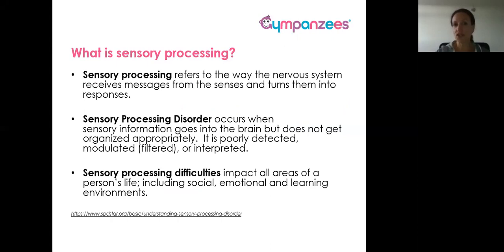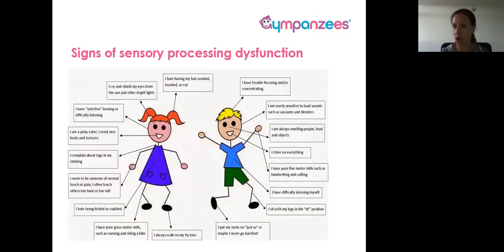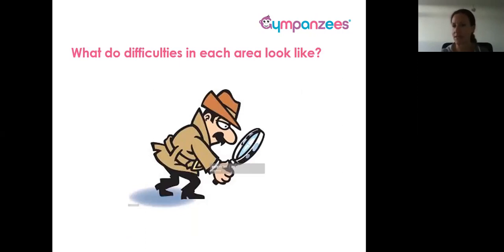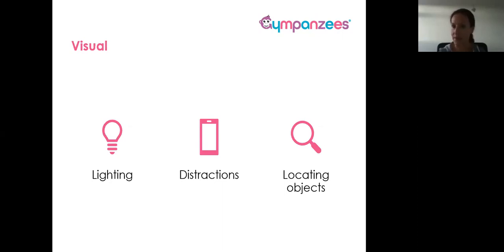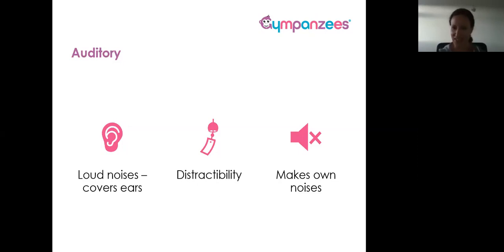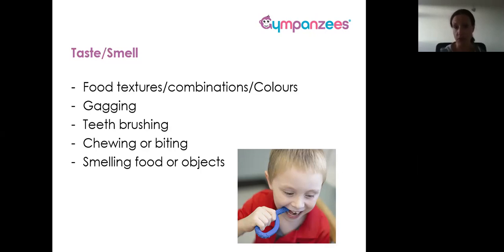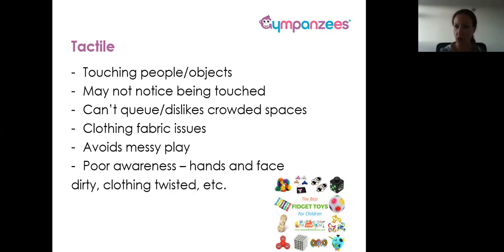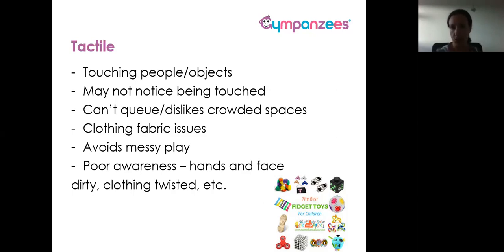Understanding Sensory Processing for your child with a disability. Strategies to implement at home.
Learn more about each of the senses and how difficulty in one (or several) can impact participation and function in day to day life. Get tips and tricks of how to help your child at home.

This presentation would be suitable for parents/carers who have children on the Autistic Spectrum, Developmental Coordination Disorder (dyspraxia), Downs Syndrome, CHARGE as well as Cerebral Palsy.

This webinar covers:

0:00 – 0:18: Introduction.
0:19 – 1:34: Defining Sensory Processing.
1:35 – 2:17: The 8 Senses.
2:18 – 24:44: Sensory Processing Signs.
24:45 – 33:04: Calming and Alerting – finding the ‘just right’ state of sensory arousal.
33:05 – 37:26: Proprioception – increasing your child’s body awareness.
37:27 – 41:05: Interoception – understanding your child’s ability to gain information about their bodies e.g. hunger, thirst, toilet urge, temperature.
41:06 – 43:09: Pressure – altering and calming. A great sensory tool when you’re out and about.
43;10 – 46:33: Sensory Overload.
46:34 – 49:36: The Sensory Diet – what is it, how often should we do it, who designs and reviews it.
49:37 – 53:22 – Conclusion and session takeaways.